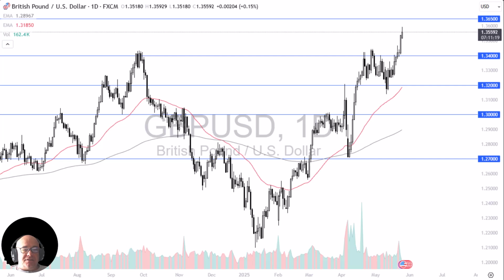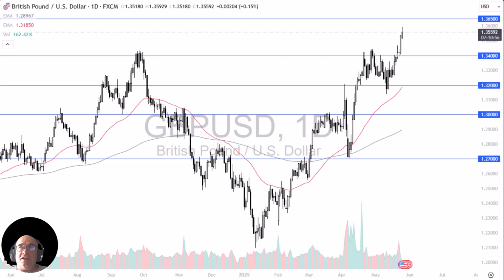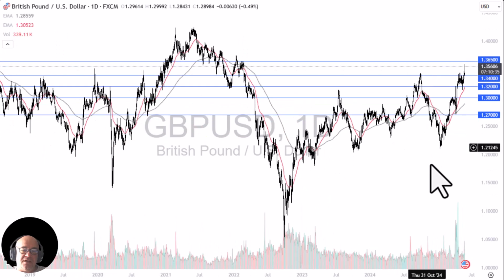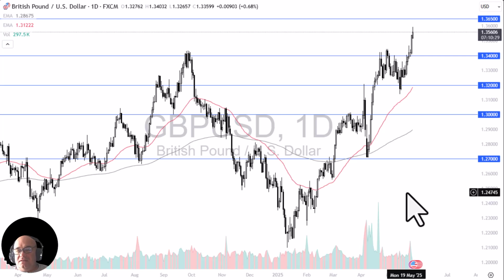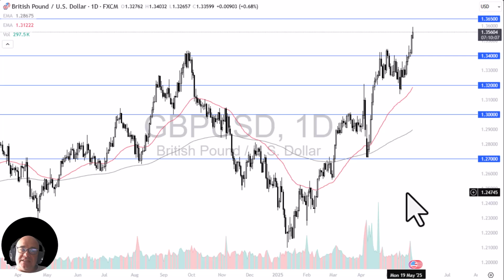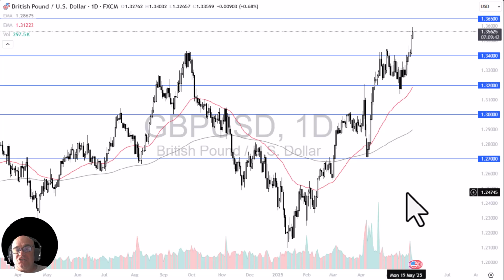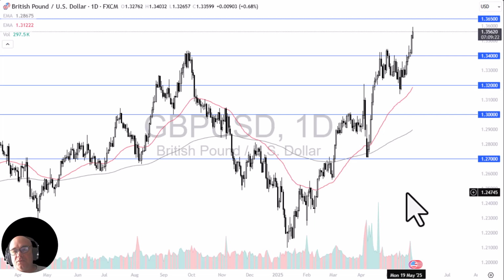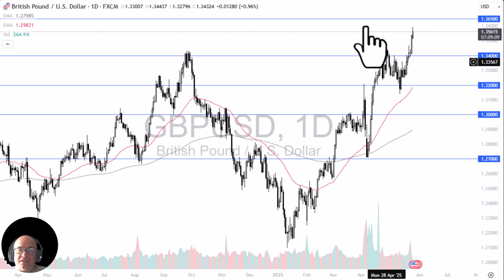GBP/USD Analysis: British Pound Stretches Higher